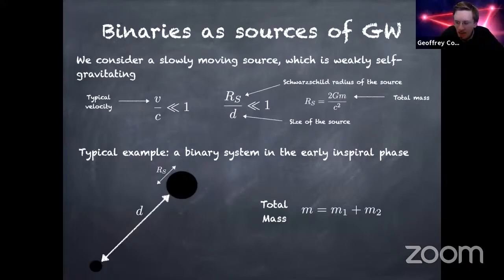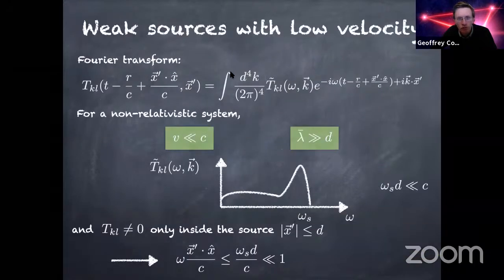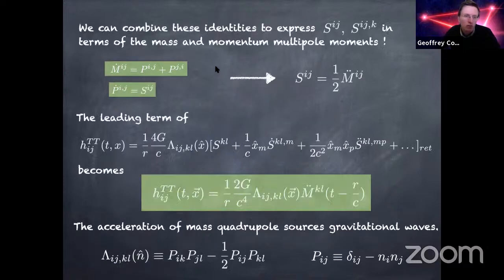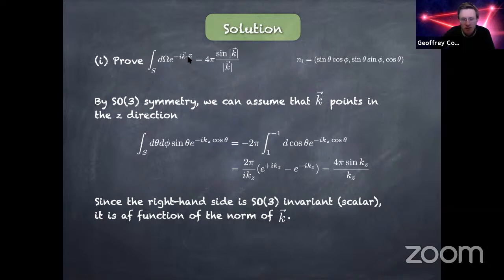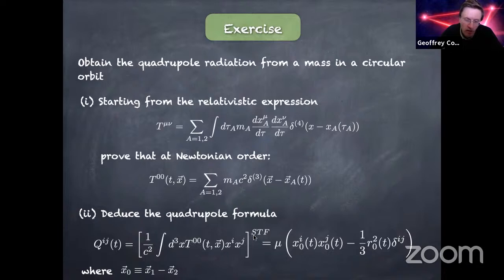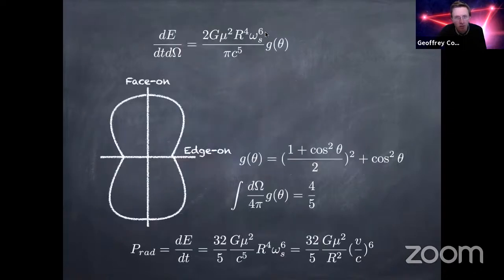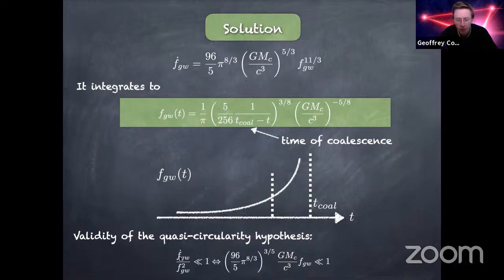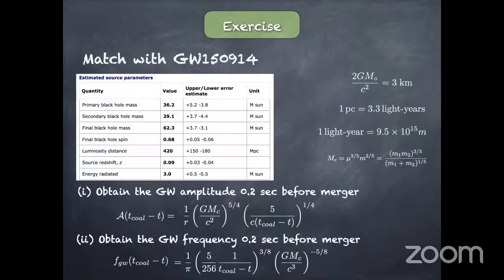Solvay School's Gravitational Wave Class 2020 - Part 3 and 4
Lectures given at the International Solvay School 2020 in Brussels by Geoffrey Compère.
Lecture 3 : Generation of GW
Lecture 4: Quasi-circular inspiral of compact binaries